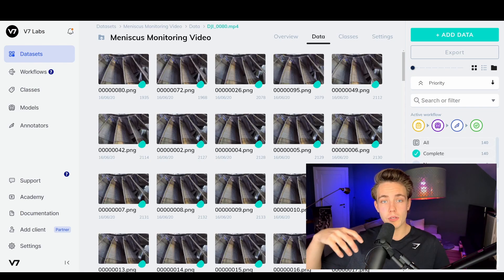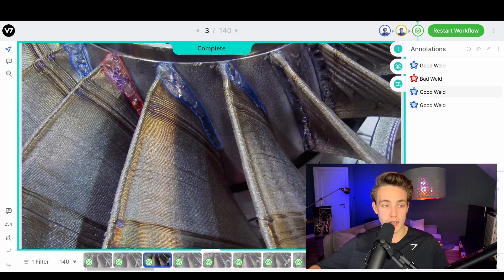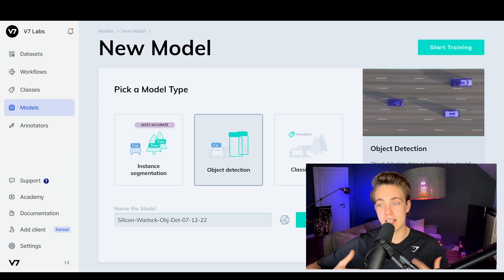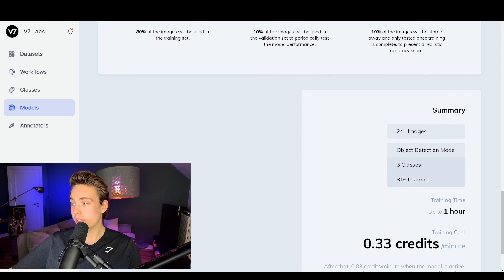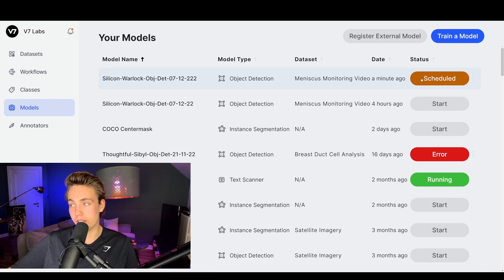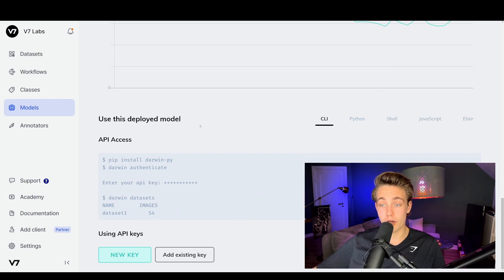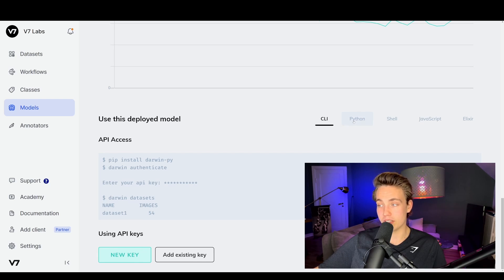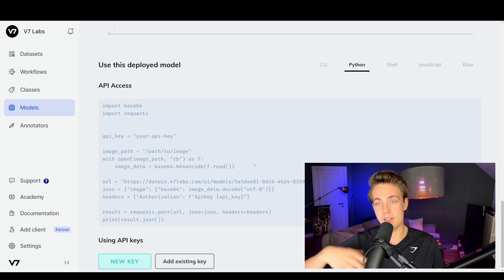Training an Object Detection Model on a Custom Real-World Dataset Using V7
In this video 📝 we'll be training an AI object detection model with V7. We have a dataset of different welding samples that we'll use for training our neural network to recognize good and bad welds.

Once we have our model trained, we'll be deploying it and see the results.

Timestamps:
0:00 Introduction
0:30 How to prepare your training data
1:20 Use cases for object detection models
2:59 How to train our neural network
6:48 Monitoring your model accuracy
9:40 How to deploy the object detection model